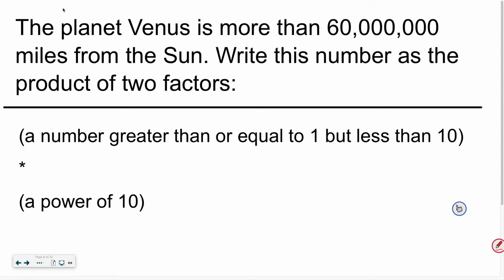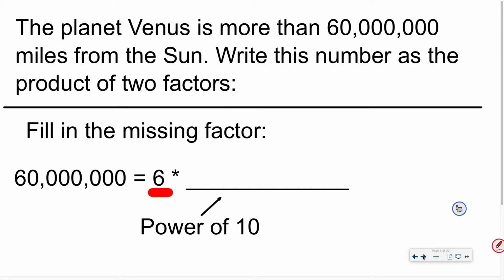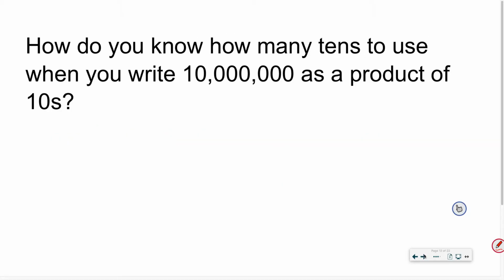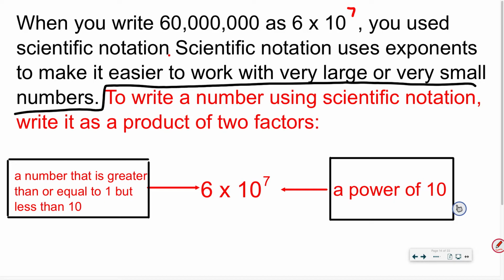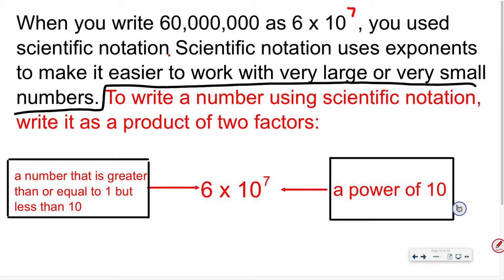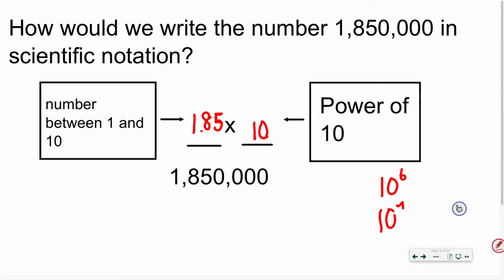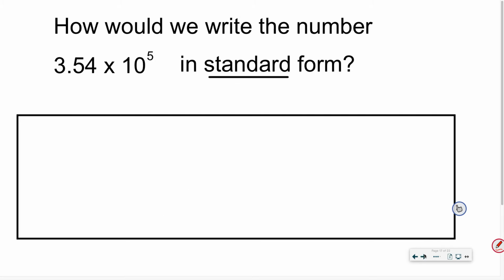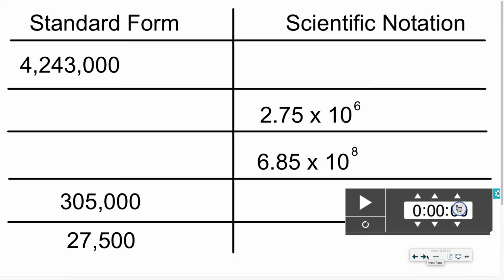1.22 - Writing numbers in scientific notation